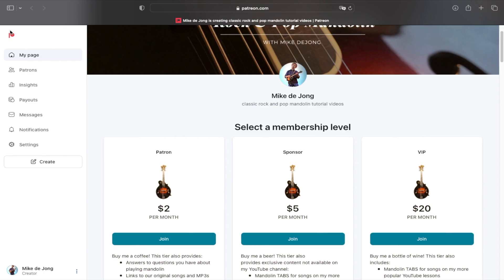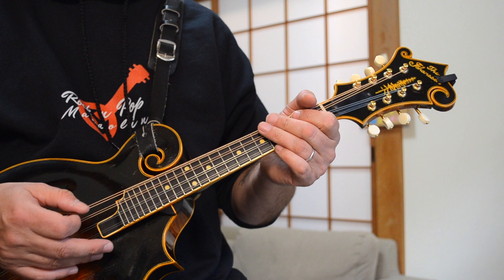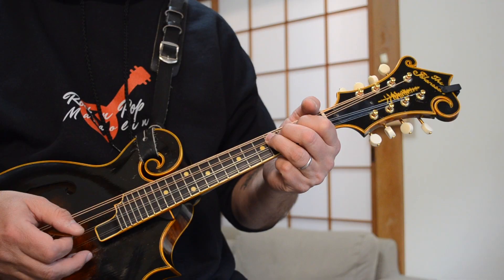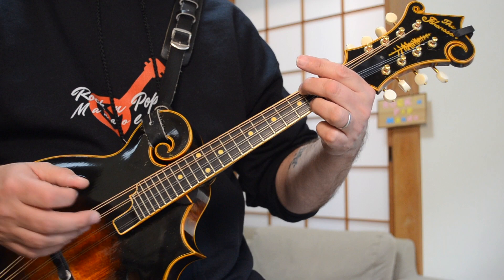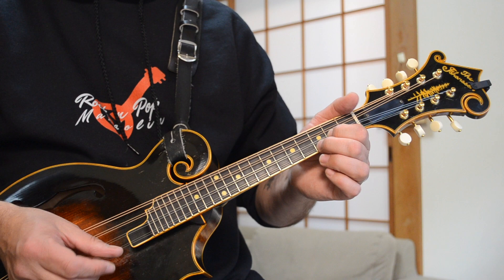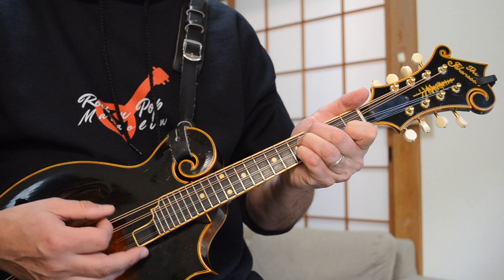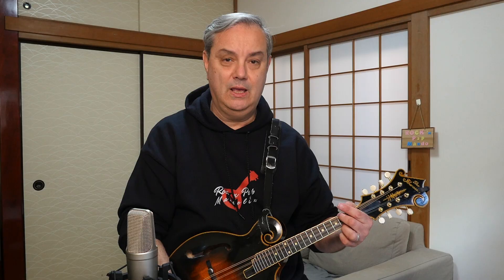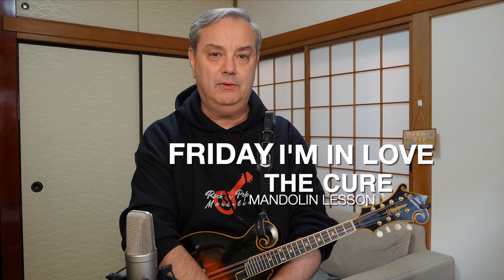Friday I'm in Love (The Cure) – Mandolin Lesson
Hey friends! Here's another fun one from the Cure that works really well on mandolin. Check it out! ⚡️Mandolin TABS for this song and many others on this channel can be found

Robert Fedyna
Carl Ise
Sue Campbell
Mark Woodland
Sally D
Mike W.
Alan Michael Owen
Eric Christianson
Shannon M.
James H. Scarborough
Doug Bissell
Aaron Brinkley
Jeffrey Cassady
Joe Hughes
Kevin R. Stevens
Keith Wilson
Matt Schmitt
Kevin Kostrzewa
guido
Crystal Stewart
Michael Marsh
Rebecca Naden
Dean Alley
Paul Tucker
Cheyney Rushing
Chris Decker
Mark Stafford
Jo Morris
Matthew Callahan
Gene McDonald
Kellingwolf
Bob Finley
John Geddes
Shuto29
Dylan Parker
Adam Farlow
Larry Cain
TJ Cutlass
Cb34159
Robert Walters
Matt Autrey
Craig Tolliver
Rob Potter
Bill Nies
Sandy Petracca
JT
James O'Keeffe
Rachel Fawcett
Chris Page
Alissa
John Lynskey
Todd Gossett
Schu Fly
Ian Hewlett
Penguin Master
Peter English
Tom Conran
Mike Frey
Gwen Prichett
Cindy Brooks
Diana Whitney
Stanley Stevens
Drea Muller
Davide Limosa
Christopher Himes
Kimberly Brook
Mike Triemert
David Saxon
A.J.
Josh Hardy
Adam
Claudia Wittig
Matt Richardson
Ken Kuzenski
Edna Wingo Brown
Dan Chisum
Marcus Newman
Keith Childers
Jurgen
Alviras Darion
Mathias Yote
Chris Hoe